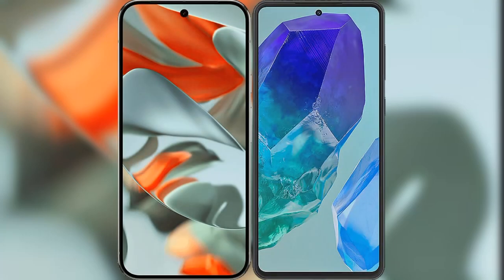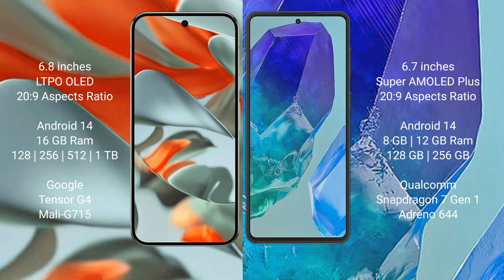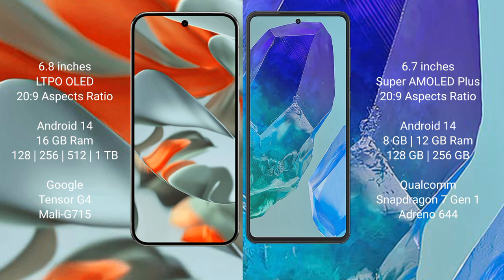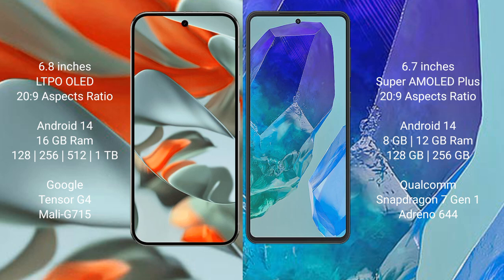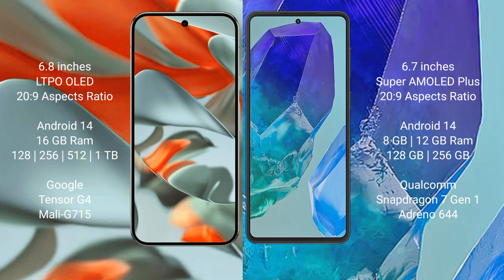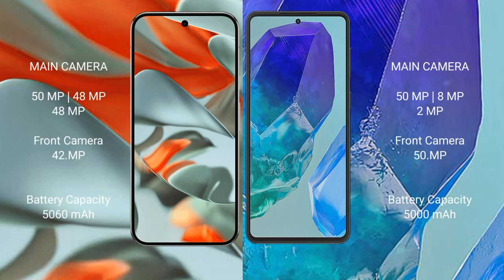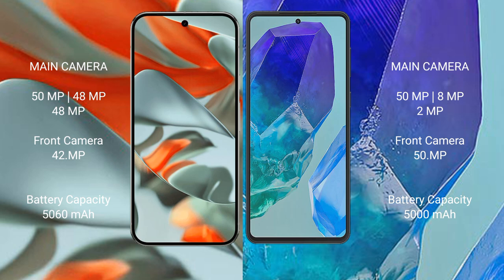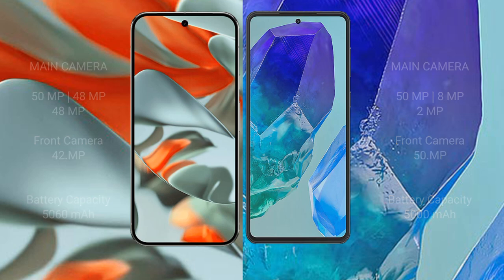Google Pixel 9 Pro XL vs Samsung Galaxy M55 Review